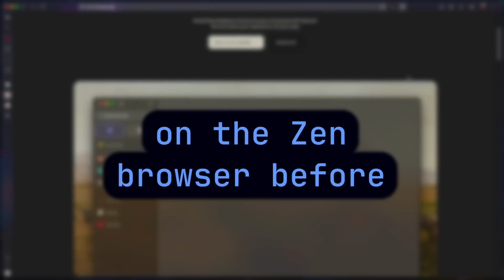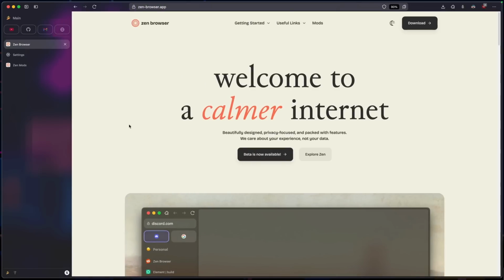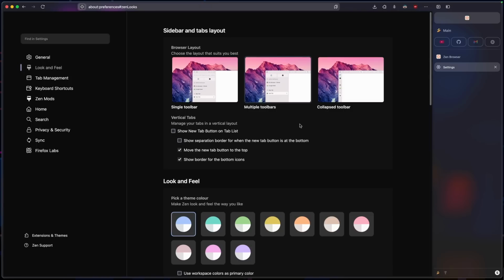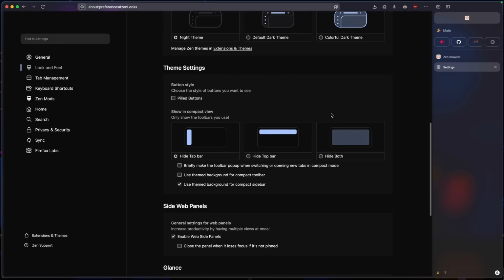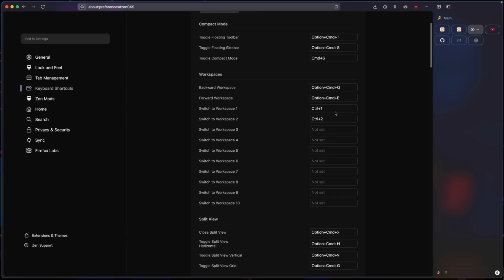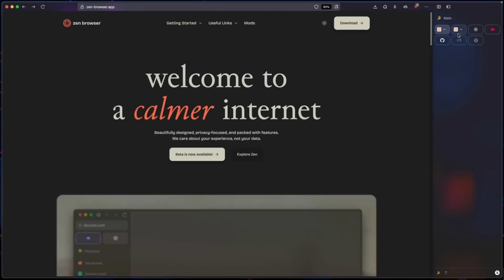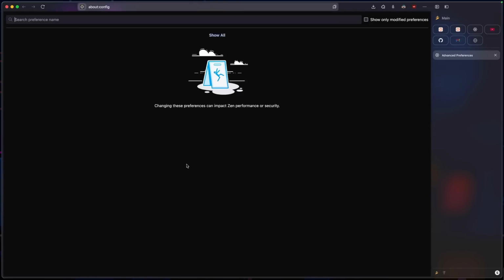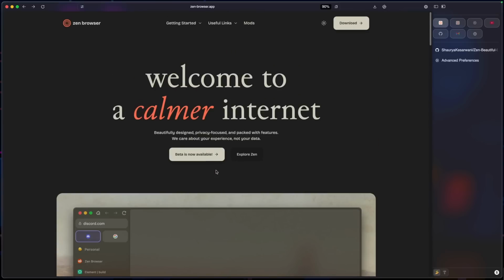Is this Browser Taking Over ?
Zen browser is in its Beta state and continues to improve overtime getting more attention from a lot of users. It really is a great alternative if you want something similar to Arc.

⏳ TimeStamps

00:00 Intro
01:19 improvements & current state
04:12 zen glance
06:10 fav zen mods